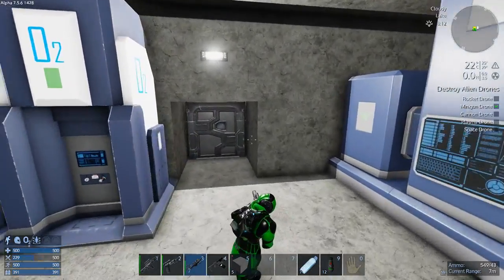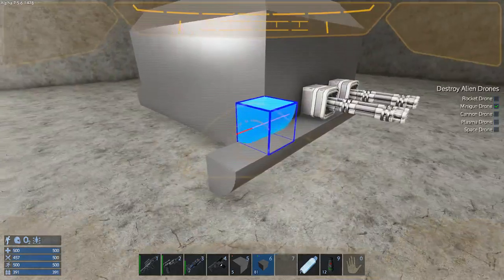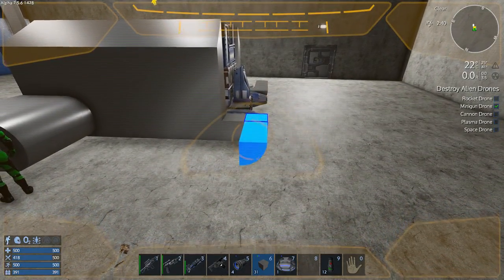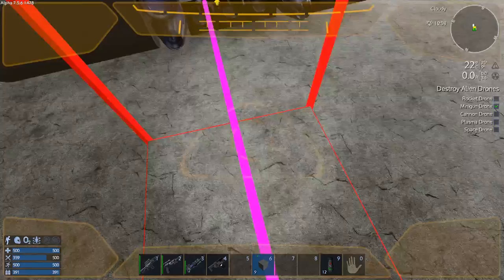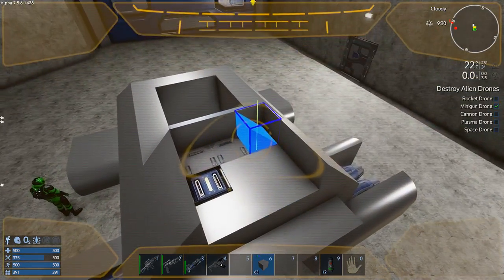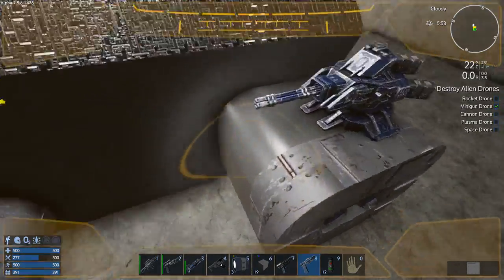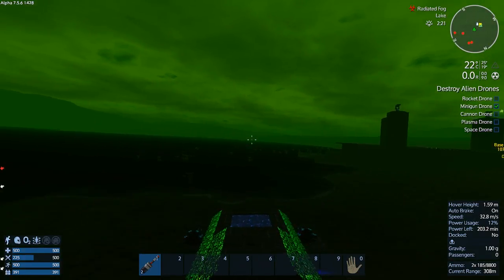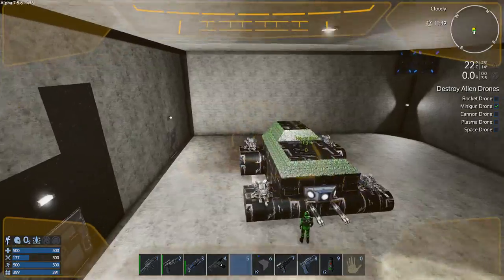Empyrion - Galactic Survival - Alpha 7.5 S1 E6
HV upgrades